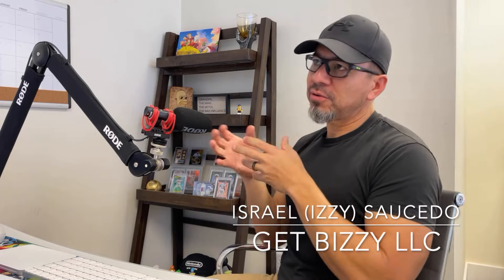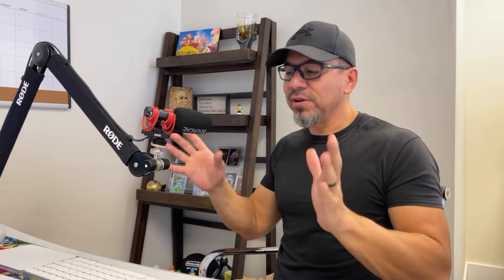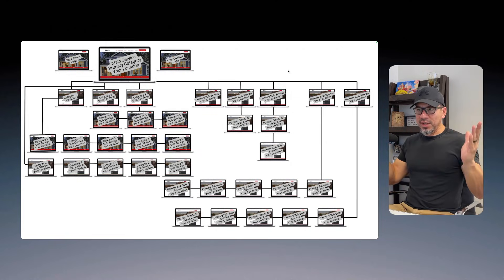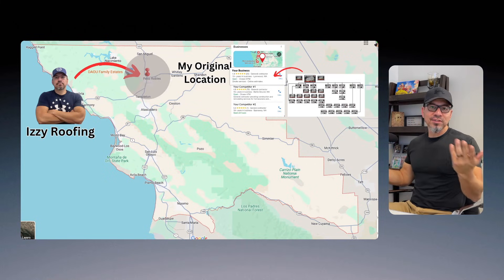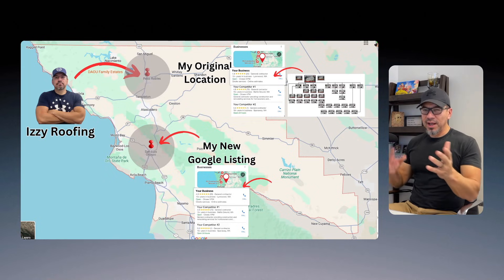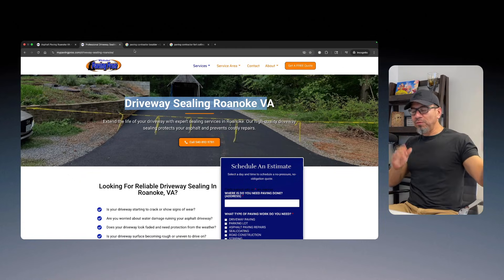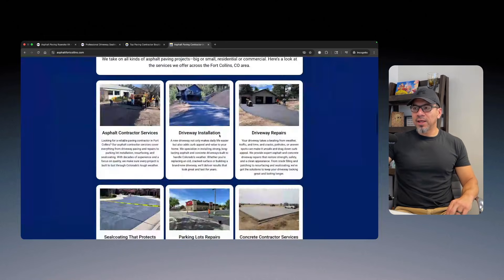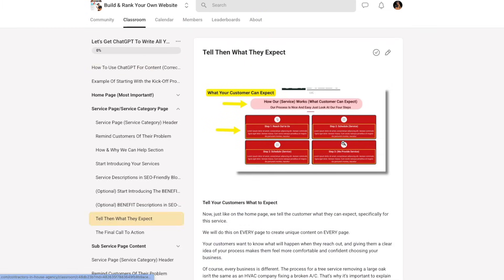One Website or Two? The Right Way to Rank Multiple Google Business Profiles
You will learn the right way to rank two different Google Business Profiles and whether you should use one website or two. I walk you through both options, show you how it is completely possible to rank multiple locations using the same site, and explain the separate homepage and service page structure you need for the second location. I also cover the pros and cons of building two separate websites and show real examples so you can choose the best setup for your business.